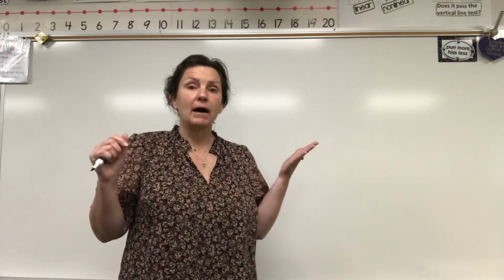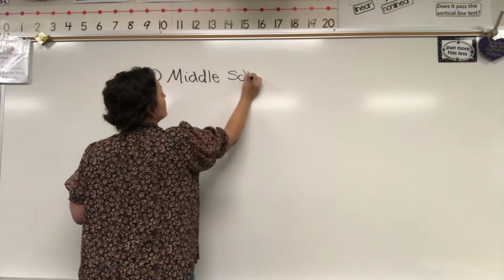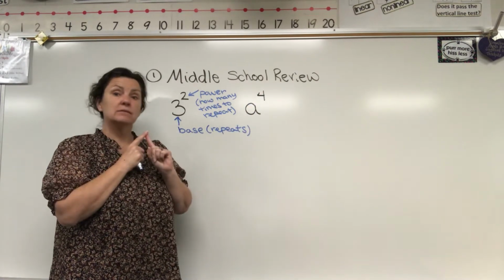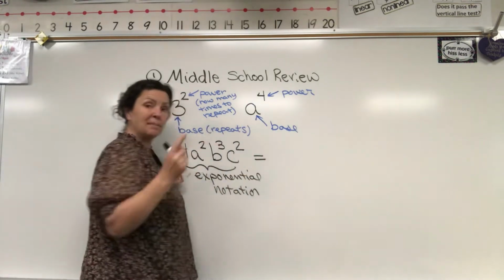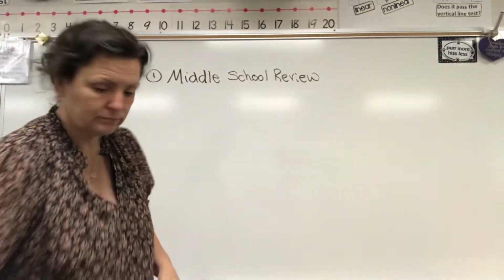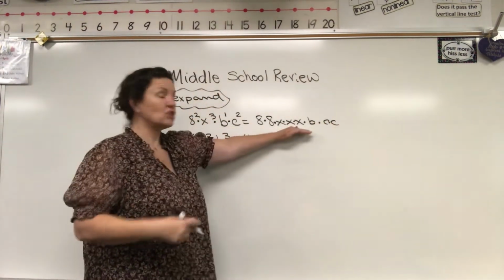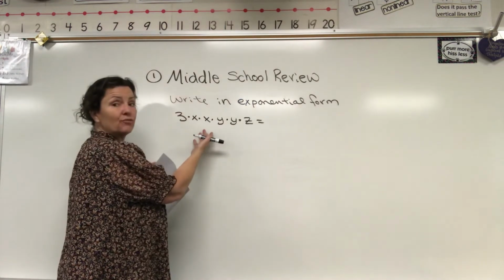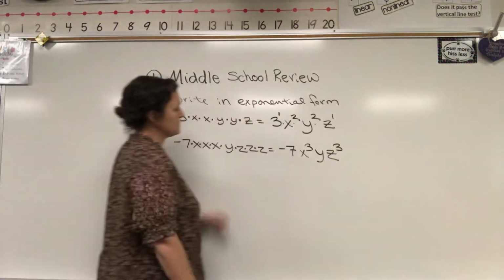Lesson 7.1 Part 1 (negative/zero exponents)